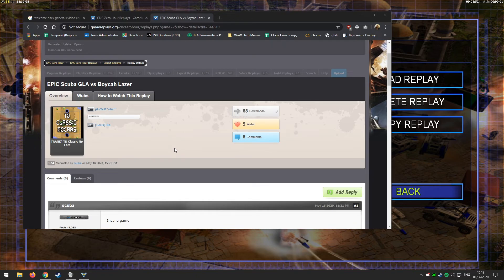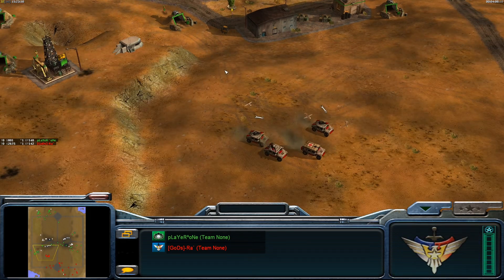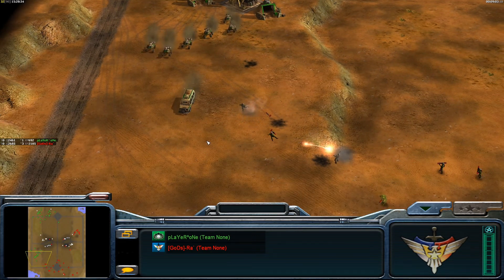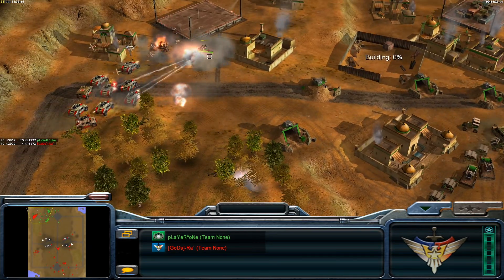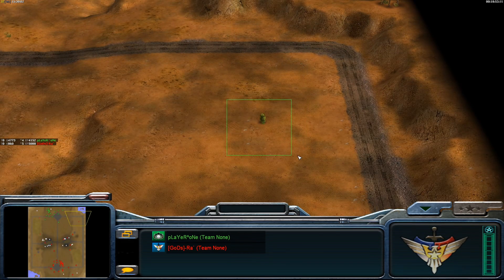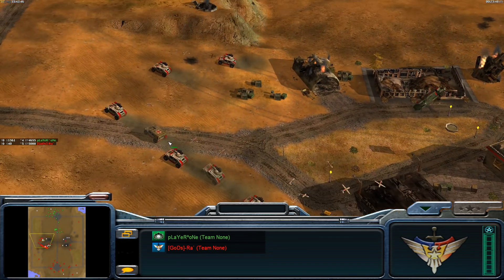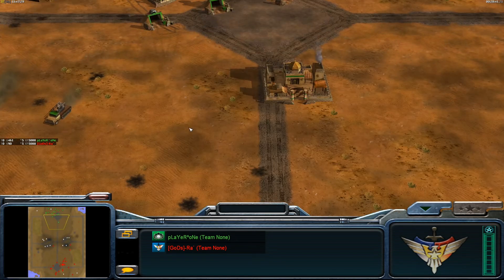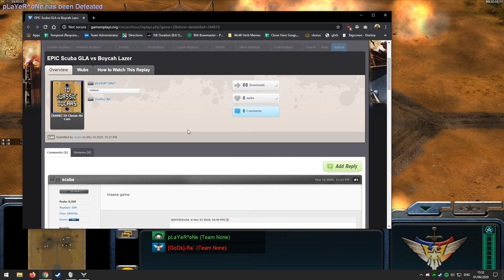Squaggle Cast #14 - I have returned! Super close game! - Scuba GLA vs Boycah Laser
I have returned and am here with a new cast! And what a great game to cast to come back to, really close game that you can't call a winner until the very end.

Got an awesome replay you'd like to see me cast?